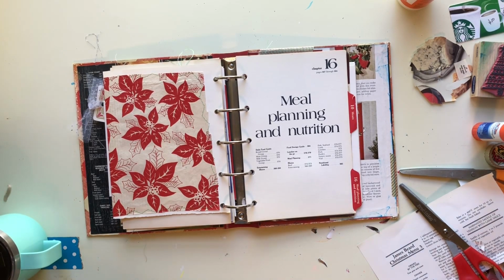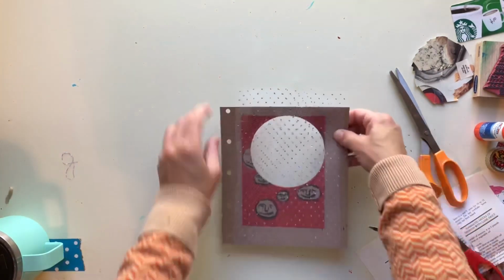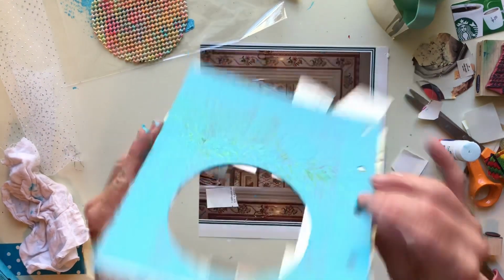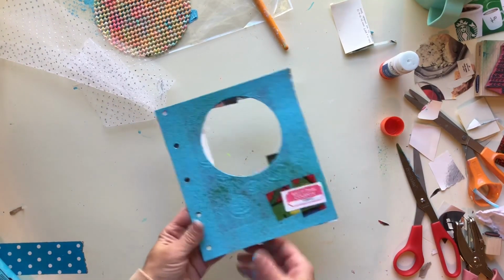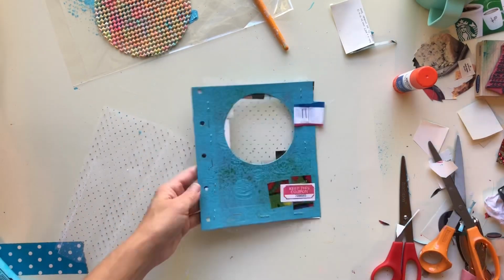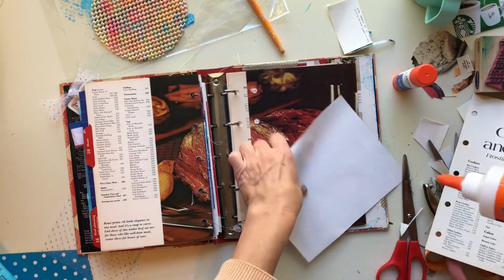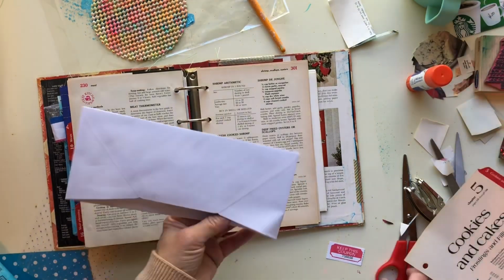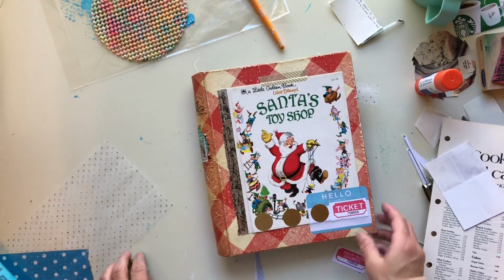Christmas Binder Junk Journal: Part 4: Journal With Me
Welcome! In this video I use paint and paper to create more fun pages in my Junk Binder.
Side note: Many people have asked where I got my hole punch from - Michaels.
A 1/4 inch will work you may just need to double punch a couple holes to make them bigger.

xoxo-
gina